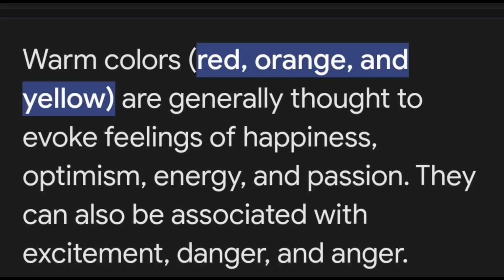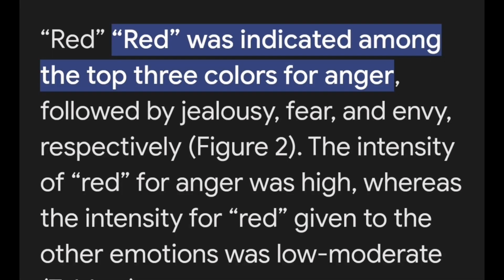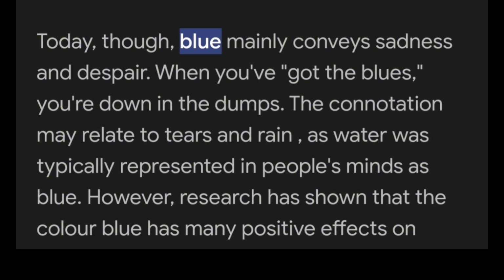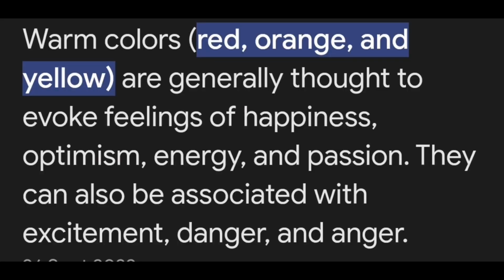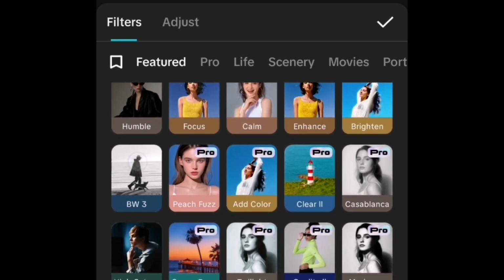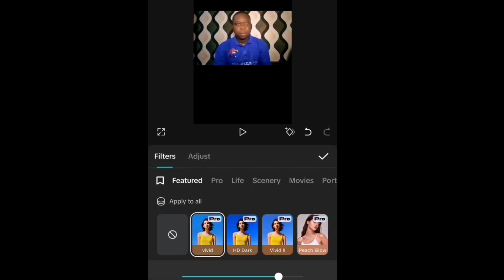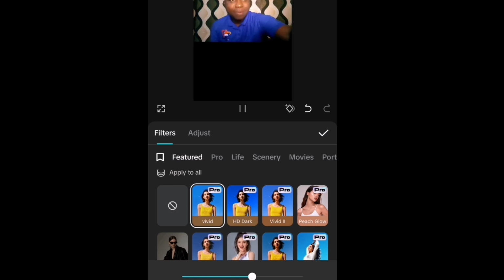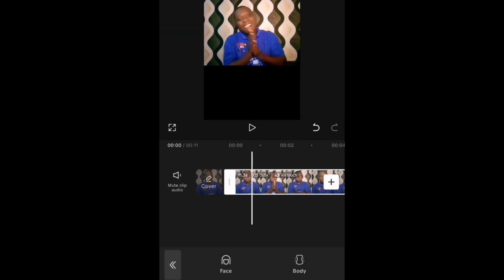Unique Color Grading Technique on Capcut - A Must Watch!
This video shows you how you can level up your video quality on a low budget by using capcut mobile to color grade your videos to get better picture and video quality on mobile with capcut.
It teaches you to know and understand the simple concept of transforming your videos through color grading.